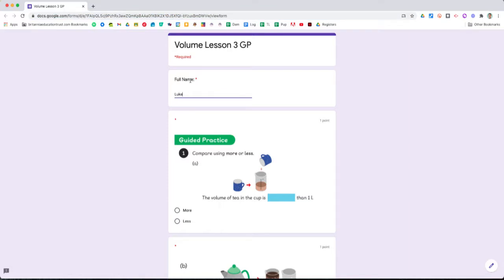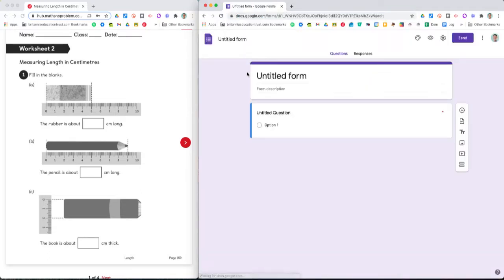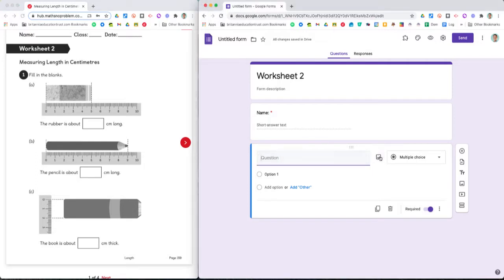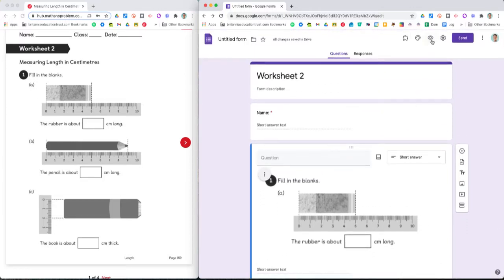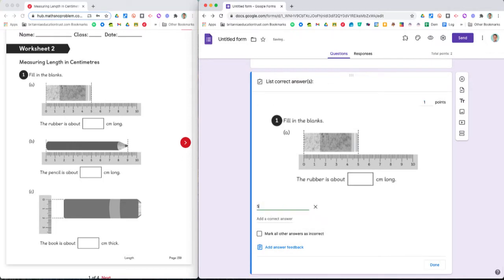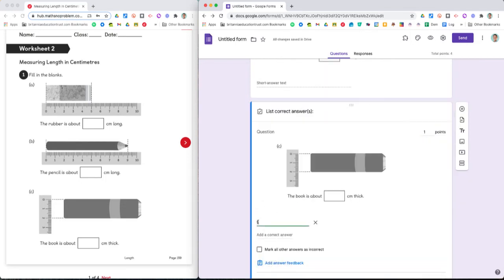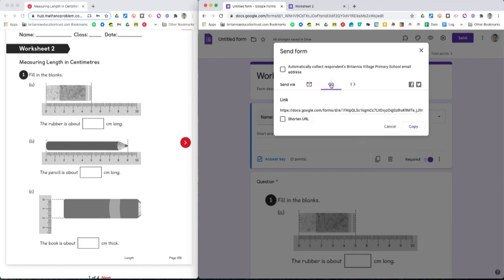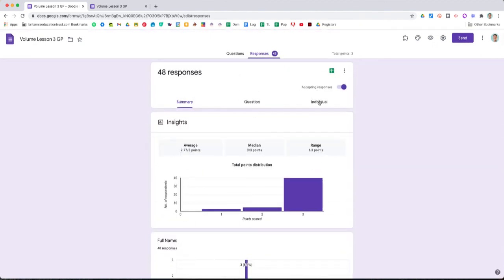Create self-marking worksheets with a Google Form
A Google Form can be used to create an interactive online worksheet that will mark itself as soon as your student submits their responses. It can also provide them with instant feedback, marking the work for you! Watch this video for a more in-depth look at Google Forms